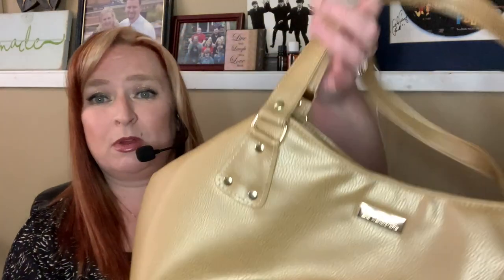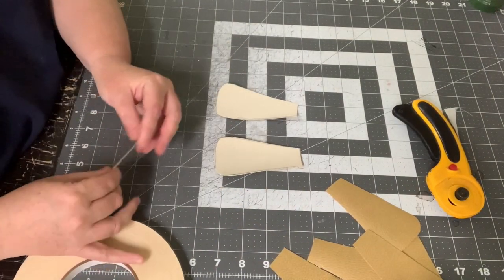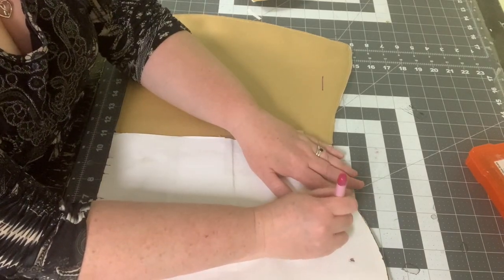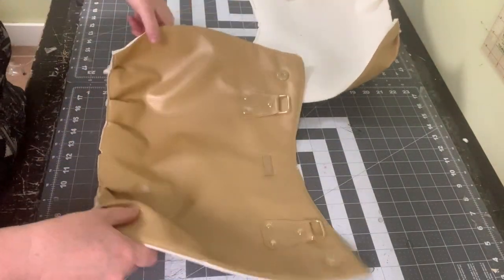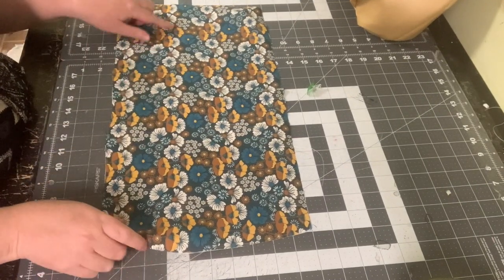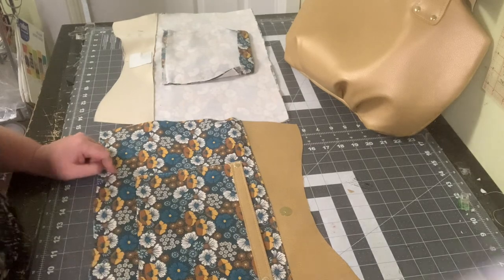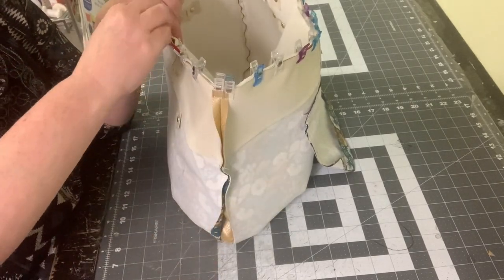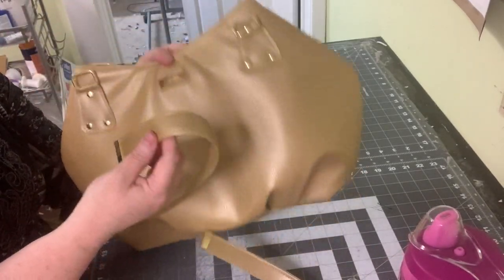The Brissa Bag Full Tutorial|Shamballa Bag Designs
Tutorial of the Brissa Bag by Shamballa Bag Designs

I am using Tex 70 Thread and my Machine is a Titan TN-1541S Industrial.

Please visit my Facebook Page and join my bag makers group!